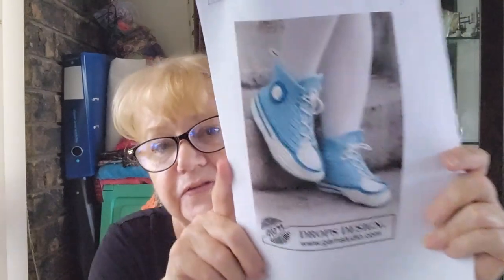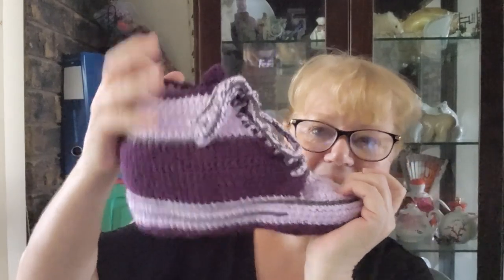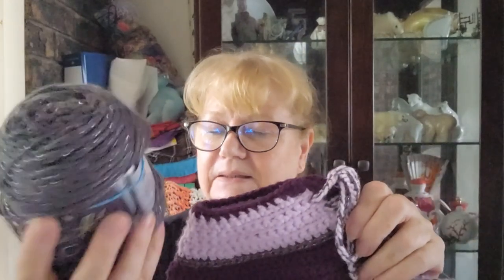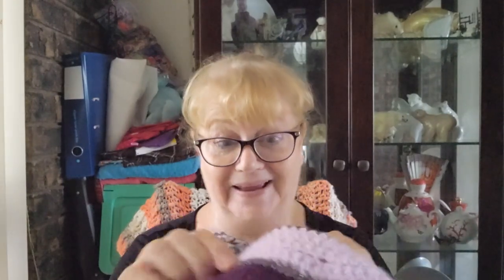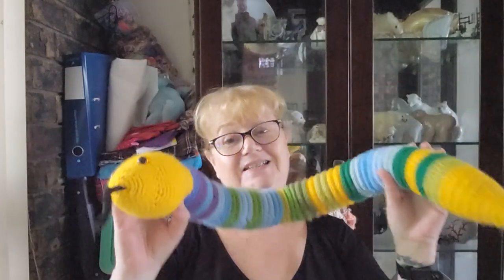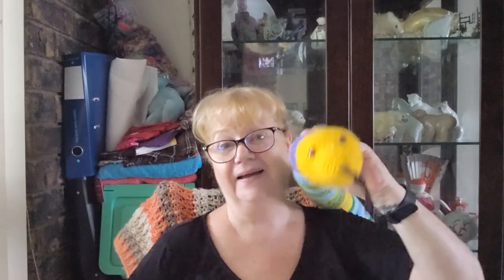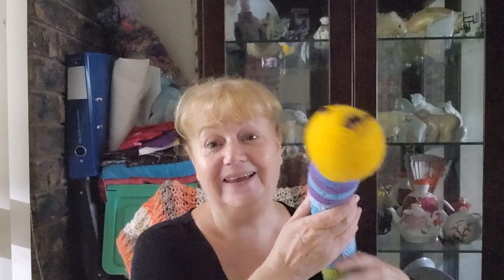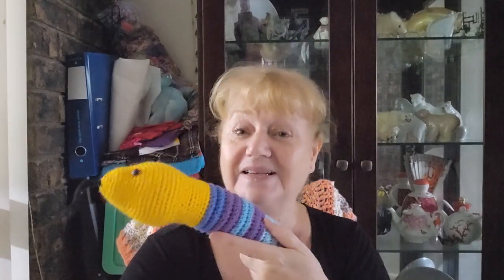The WIP's That Was... Emma's Slippers and other Finished Objects.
I finished Emma's Slippers and 2 other Finished Objects.
A bit of poor lighting and back ground noise but still worth watching.
Thankyou for Stopping By.

Amazon Wish List

Mail Contact
Judy@Witchpeace Craft